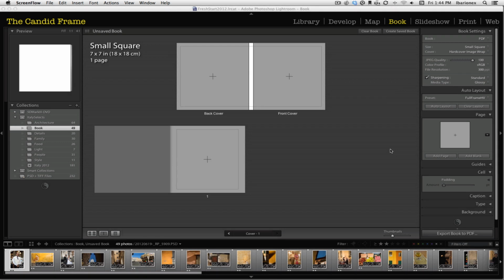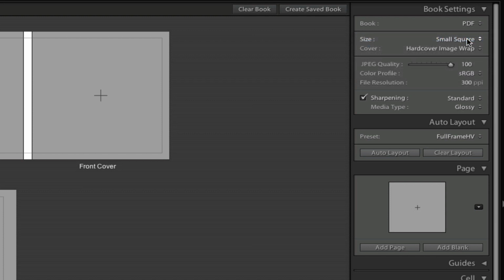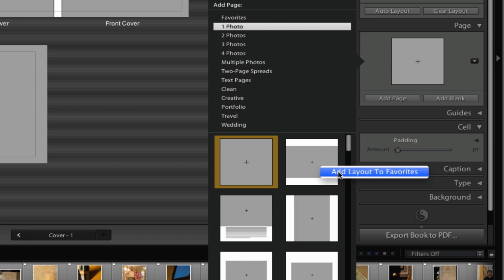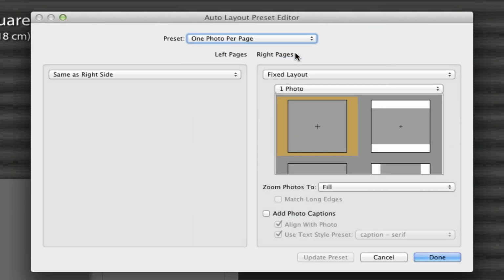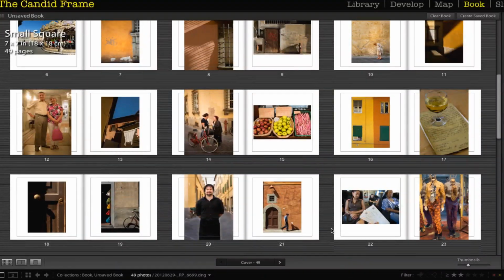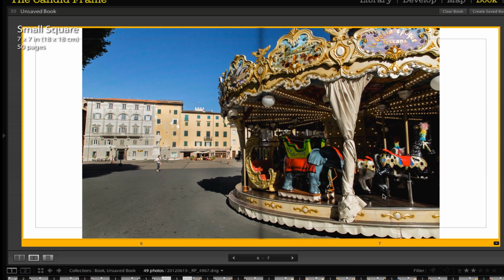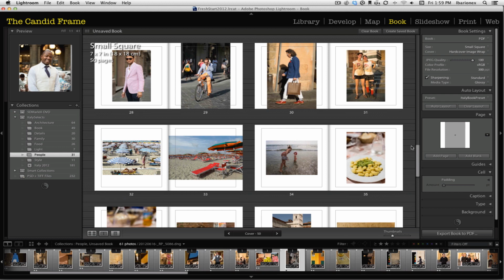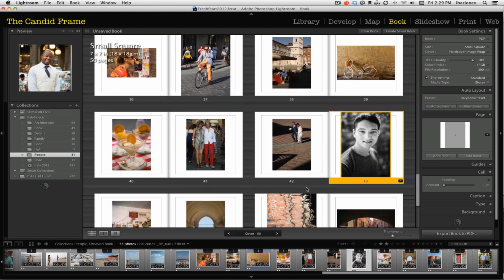How to Create a PDF Folio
In this tutorial, I demonstrate how to use the Book module in Lightroom 4 to create a PDF folio.